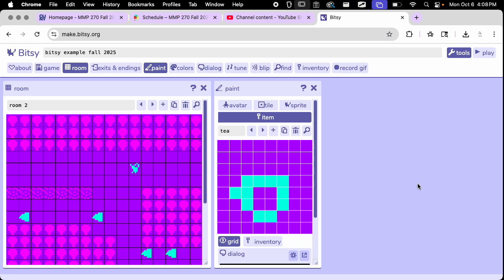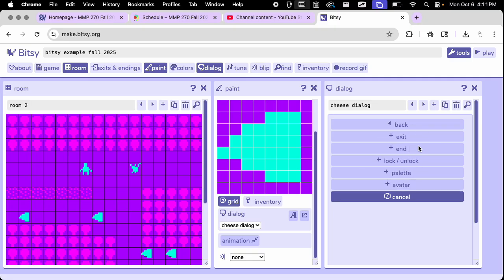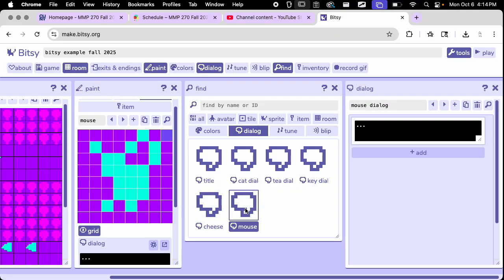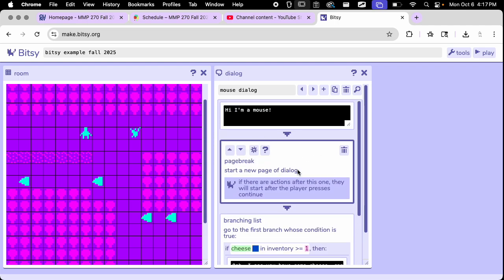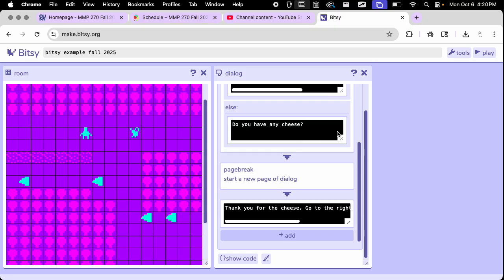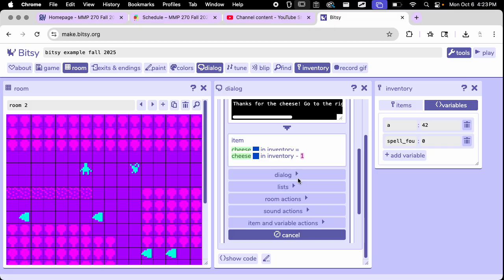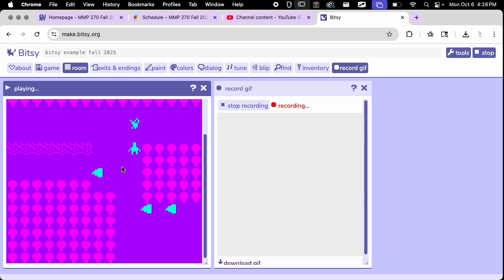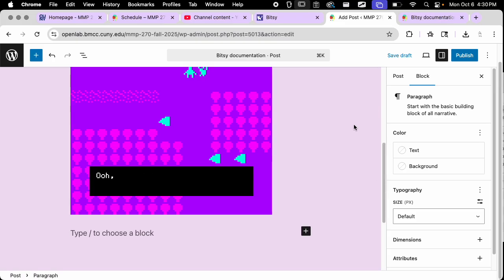Bitsy dialog ~ MMP 270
This video covers using the dialog system in Bitsy.